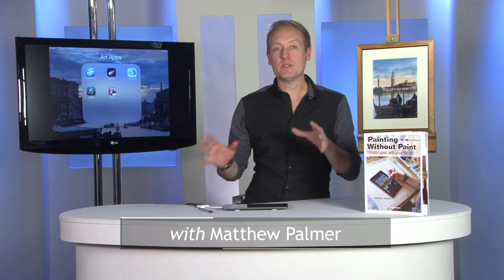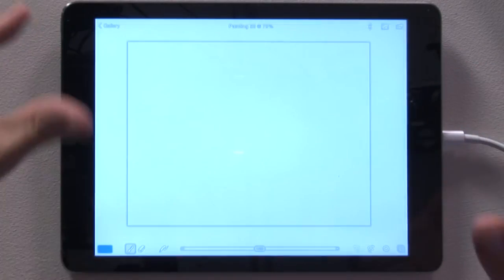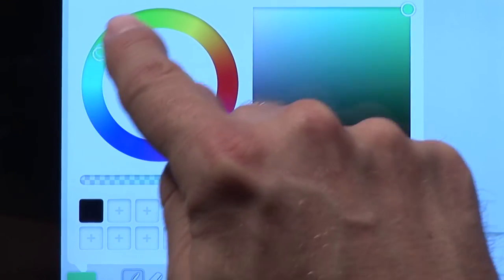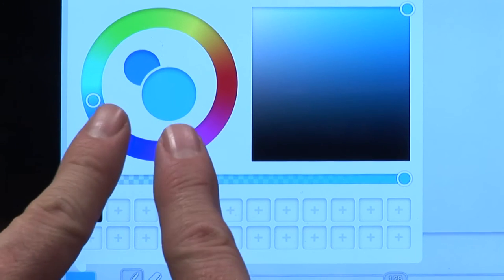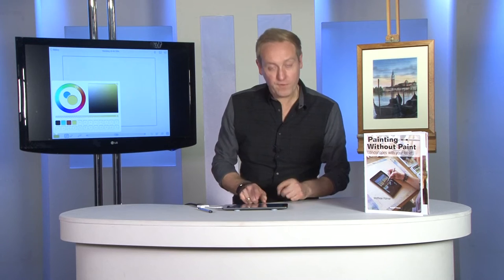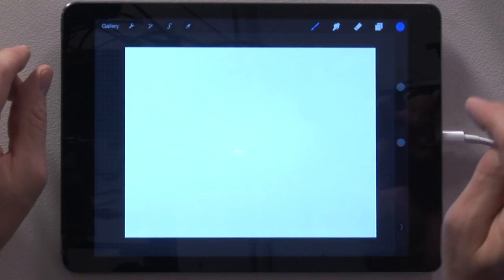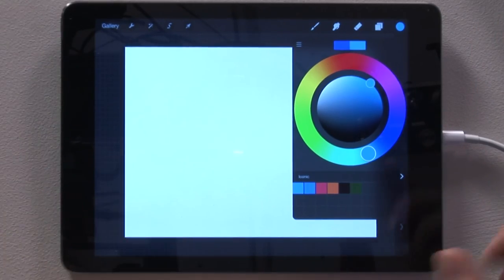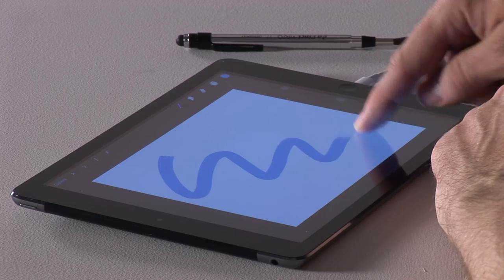Painting Without Paint - Choosing Colours with Matthew Palmer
In this short series of videos professional artists Matthew Palmer takes you though your first steps of 'Painting Without Paint'. The fully illustrated book and feature packed DVD that accompanies it are available to buy from the SAA Home Shop